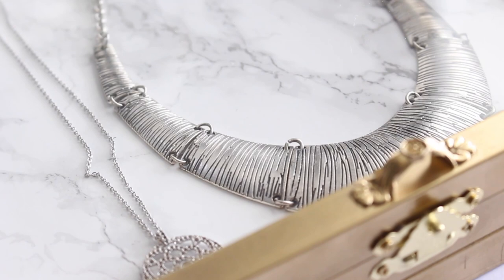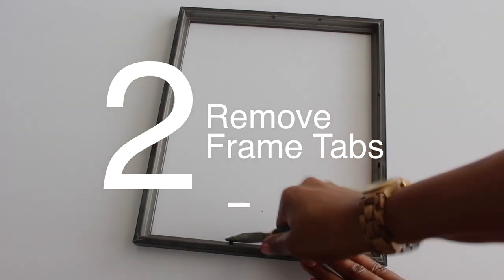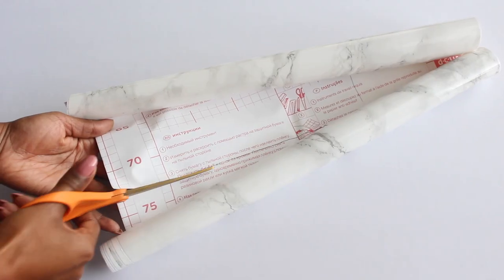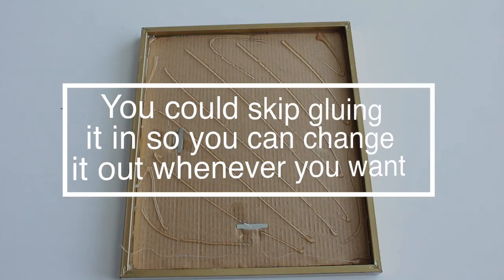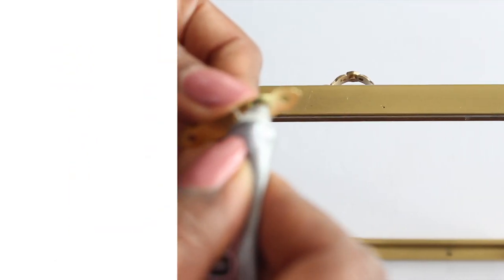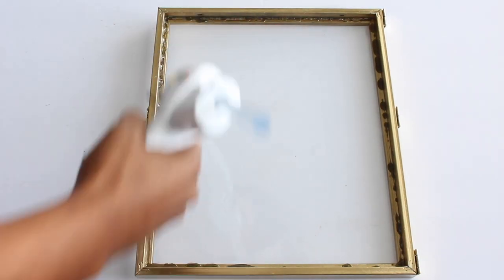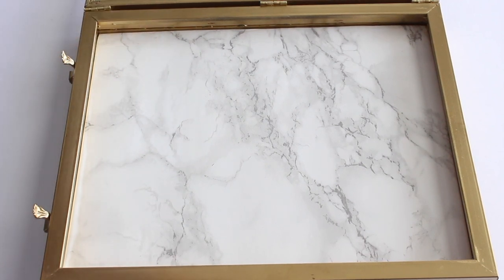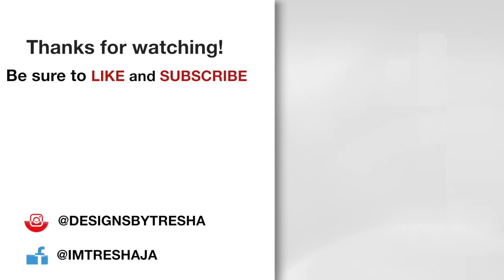How To Make A Jewelry Display Storage Case Using Dollar Tree Items | Treshaja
Are you looking for a nice display case to place or organize your jewelry in? Well, I have the perfect solution for you. I’ll show you how to make your very own jewelry display case in 5 minutes. Check it out!

➤ Did you like the JORD watch that I was wearing? Here's where you can purchase it.

➤ What I Used For The Project:

+ 8 x 10 Picture Frames (Qty: 3)
+ 1 Woodpile Brass Handle
+ 3 Woodpile Brass Hinges
+ 1 Woodpile Lock Set
+ Rustoleum Metallic Gold Spray Paint
+ Marble Contact Paper
+ Foam Board
+ X-acto Knife
+ Scissors
+ Mini Phillips Screwdriver
+ Hot Glue Gun & Glue Sticks
+ Clear Mini Command Strips

Some of the items above can be purchased

➤ Let's Keep In Touch:
I would love to see what you created and share your work!

I'm now on Facebook! Yay!!!
Checkout my page and like it so that you'll get my video commentaries and other project ideas I share.

➤ Video Editing Software Used:
Final Cut Pro X

➤ Camera Used To Shoot:
Canon T5i